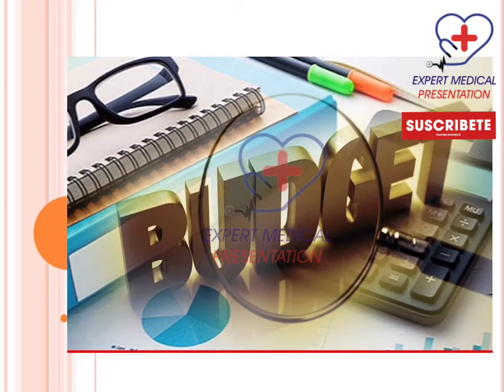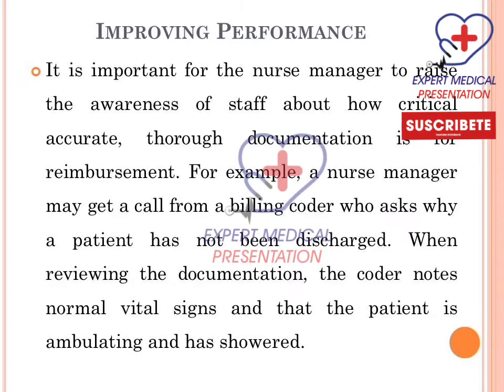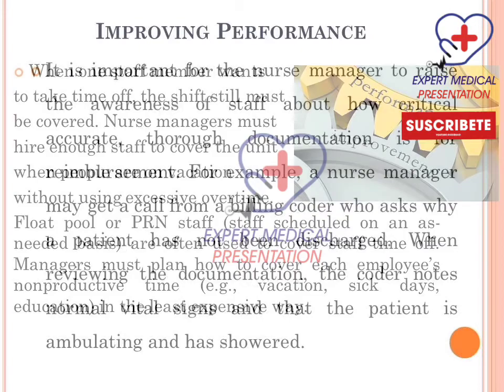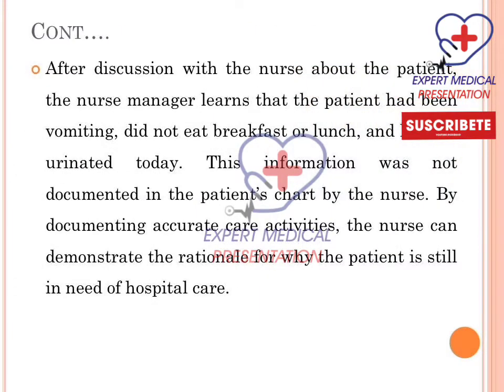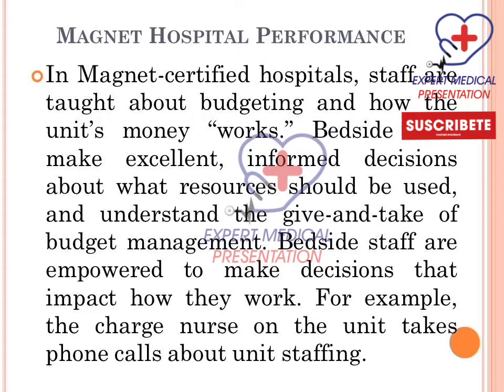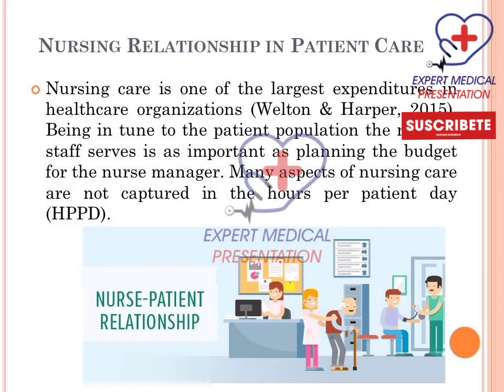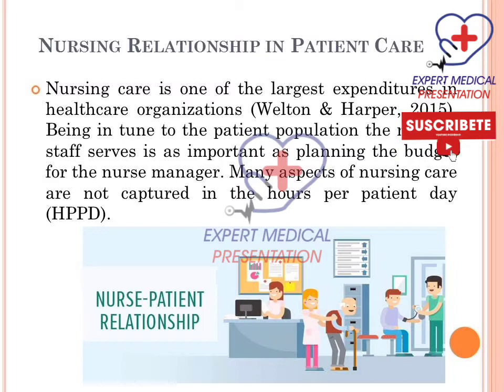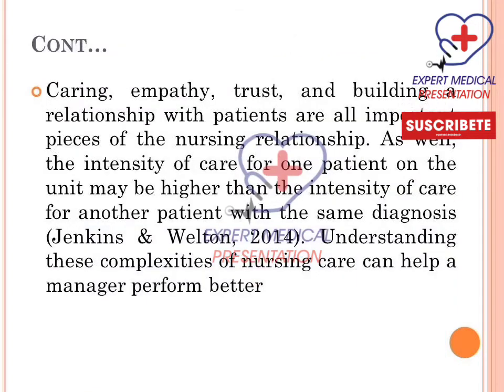Staff Impact on budget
Staff can acutely affect the organization’s finances, making accurate patient care documentation very important. Misuse of sick time, excessive overtime or turnover, and wasteful use of resources can result in negative variance. (See Leading at the Bedside: Managing Resources.) The manager plays a key role in explaining the unit’s goals, the organization’s financial goals, and how each individual is responsible for helping the organization meet those goals.
Improving Performance
It is important for the nurse manager to raise the awareness of staff about how critical accurate, thorough documentation is for reimbursement. For example, a nurse manager may get a call from a billing coder who asks why a patient has not been discharged. When reviewing the documentation, the coder notes normal vital signs and that the patient is ambulating and has showered.
Improving Performance
When one staff member wants
to take time off, the shift still must
be covered. Nurse managers must
hire enough staff to cover the unit
when people are on vacation
without using excessive overtime.
Float pool or PRN staff (staff scheduled on an as-needed basis) are often used to cover staff time off. Managers must plan how to cover each employee’s nonproductive time (e.g., vacation, sick days, education) in the least expensive way.

After discussion with the nurse about the patient, the nurse manager learns that the patient had been vomiting, did not eat breakfast or lunch, and has not urinated today. This information was not documented in the patient’s chart by the nurse. By documenting accurate care activities, the nurse can demonstrate the rationale for why the patient is still in need of hospital care.
Magnet Hospital Performance
In Magnet-certified hospitals, staff are taught about budgeting and how the unit’s money “works.” Bedside staff make excellent, informed decisions about what resources should be used, and understand the give-and-take of budget management. Bedside staff are empowered to make decisions that impact how they work. For example, the charge nurse on the unit takes phone calls about unit staffing.

The float pool might have an additional aide coming in to work who is not assigned yet. The charge nurse takes the call from the staffing office to ask if the unit needs another aide and makes the decision.
Nursing Relationship in Patient Care
Nursing care is one of the largest expenditures in healthcare organizations (Welton & Harper, 2015). Being in tune to the patient population the nursing staff serves is as important as planning the budget for the nurse manager. Many aspects of nursing care are not captured in the hours per patient day (HPPD).

Caring, empathy, trust, and building a relationship with patients are all important pieces of the nursing relationship. As well, the intensity of care for one patient on the unit may be higher than the intensity of care for another patient with the same diagnosis (Jenkins & Welton, 2014). Understanding these complexities of nursing care can help a manager perform better